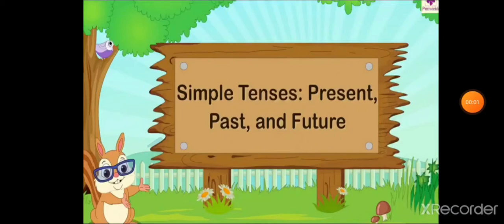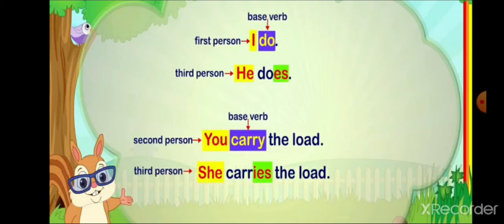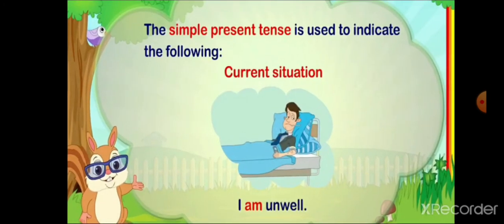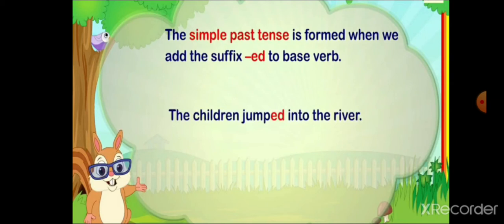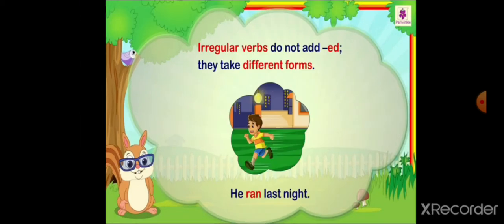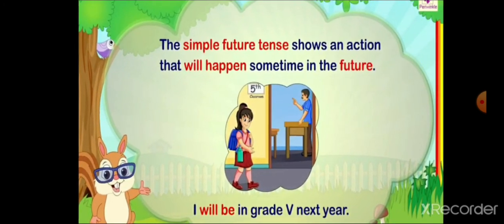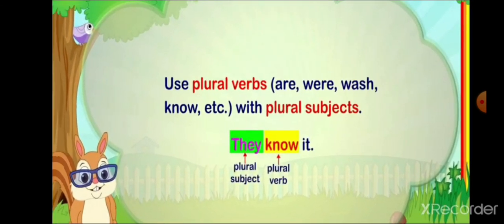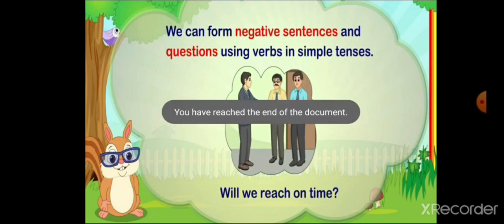English Grammar Simple Present, Simple Past and Simple Future Tense